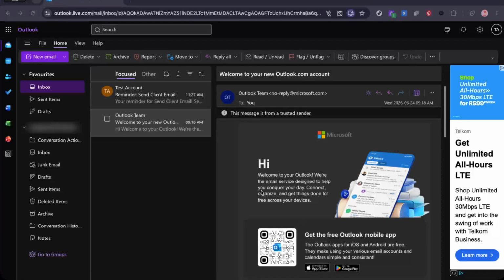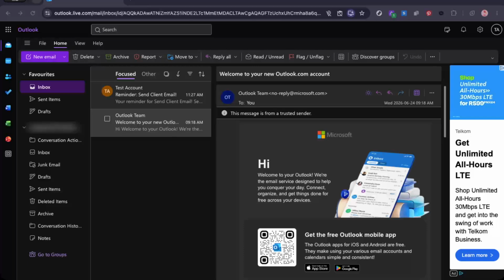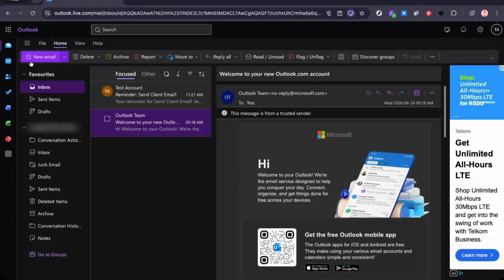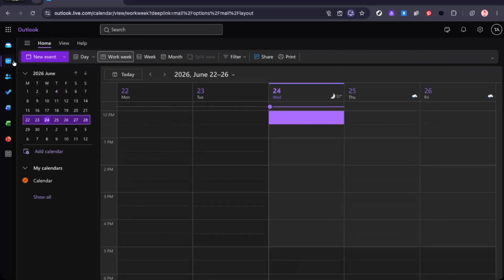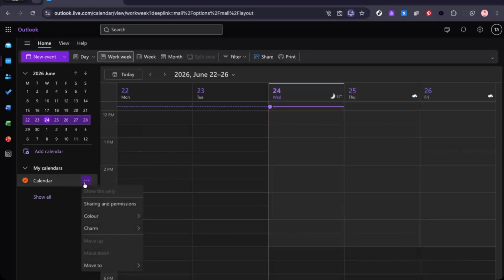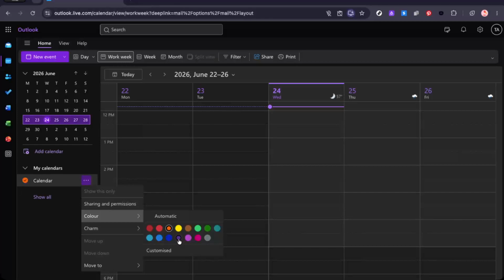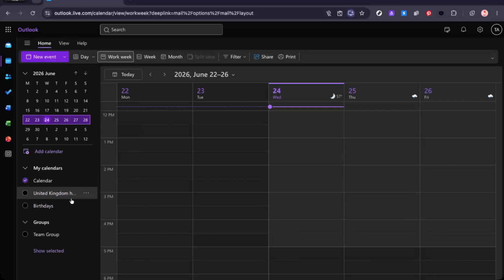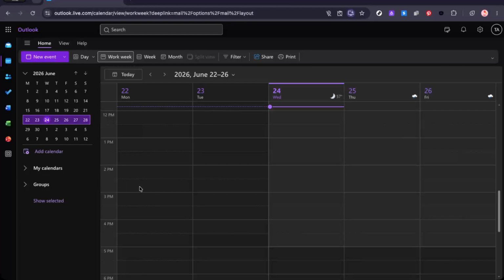How to Change Microsoft Outlook Calendar Color (2026) | Step-by-Step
Learn how to change Microsoft Outlook calendar color in just a few clicks using the latest updated method. In this tutorial, you'll see exactly where to find the color settings, how to apply them to individual calendars, and how to keep multiple calendars visually organized at a glance. Whether you're using Outlook on desktop or the web version, this guide covers the current interface so nothing looks outdated or confusing. This method works for both personal and shared calendars, making it easy to color-code your schedule for work, personal events, or team projects. No technical experience needed — just follow along and you'll have it done in minutes. Try it out and drop a comment if you have questions.